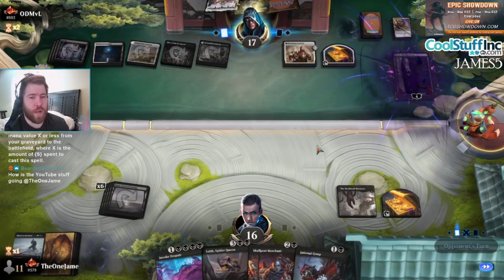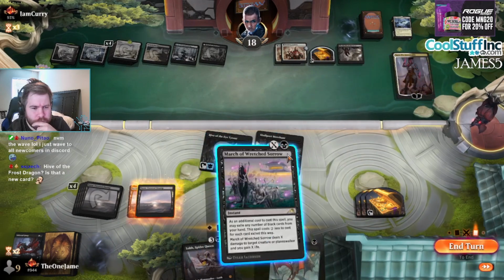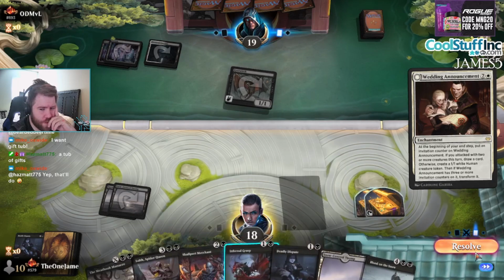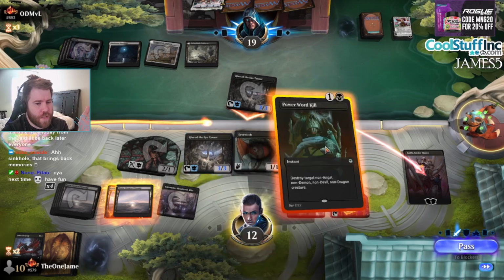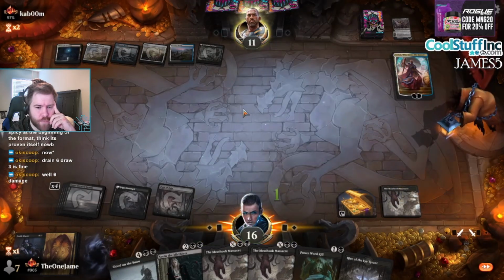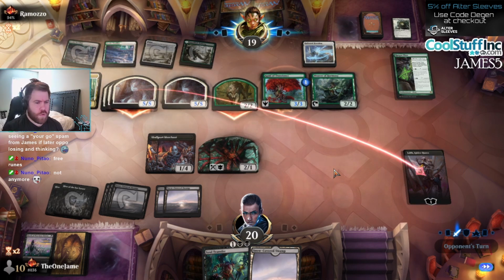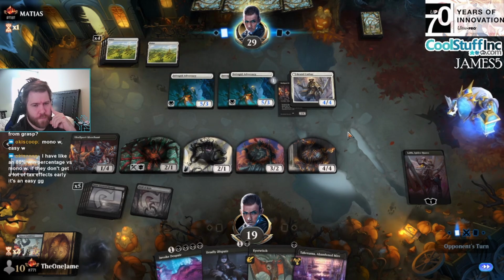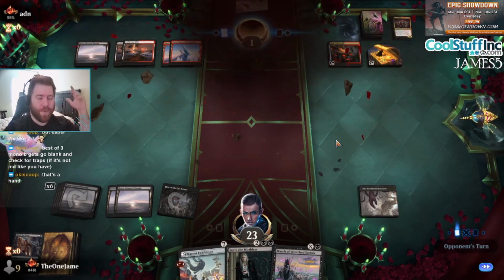💀💀💀 MAXIMUM VALUE MONO BLACK DESPAIR | MTG Arena Standard | Kamigawa Neon Dynasty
MTG Arena Mono Black is INSANE!! Take your Mono Black game to the next level! There's so much value with Invoke Despair and Blood on the Snow!

Deck List
Deck
4 Invoke Despair (NEO) 101
19 Snow-Covered Swamp (MH1) 252
4 Shambling Ghast (AFR) 119
4 Deadly Dispute (AFR) 94
2 Lolth, Spider Queen (AFR) 112
2 Eyetwitch (STX) 70
2 Soul Transfer (NEO) 122
3 The Meathook Massacre (MID) 112
3 Blood on the Snow (KHM) 79
1 Sorin the Mirthless (VOW) 131
4 Skullport Merchant (AFR) 120
1 Hagra Mauling (ZNR) 106
3 Hive of the Eye Tyrant (AFR) 258
1 Takenuma, Abandoned Mire (NEO) 278
3 Check for Traps (AFR) 92
1 Power Word Kill (AFR) 114
1 Infernal Grasp (MID) 107
1 Field of Ruin (MID) 262
1 March of Wretched Sorrow (NEO) 111

Sideboard
1 Necrotic Fumes (STX) 78
1 Confront the Past (STX) 67
1 Pest Summoning (STX) 211
1 Introduction to Annihilation (STX) 3
1 Environmental Sciences (STX) 1
1 Mascot Exhibition (STX) 5
1 Introduction to Prophecy (STX) 4

MTG Arena
Magic: The Gathering Arena
MTGA
Mtg Arena Standard
Deck Guide
Magic Arena
MTG Arena Alchemy
Gameplay
Best of One
BO1

The style of this video is similar to Crokeyz, MTGMalone, and Jeff Hoogland in parts. A large influence for me to create this type of content in general has come from content creators like CGB CovertGoBlue and HelloGoodGame.